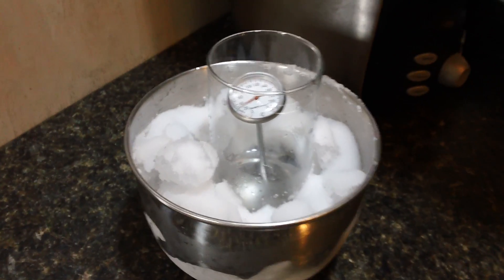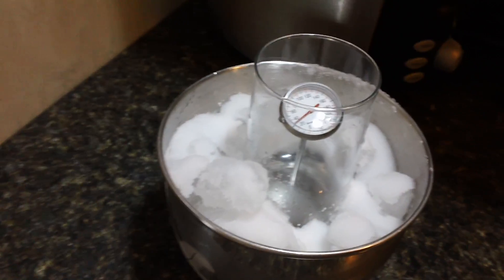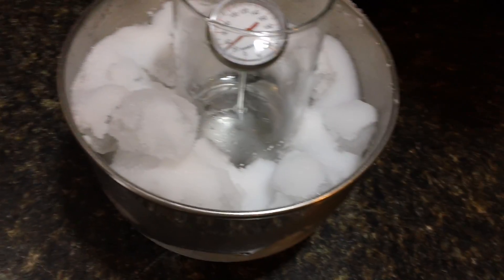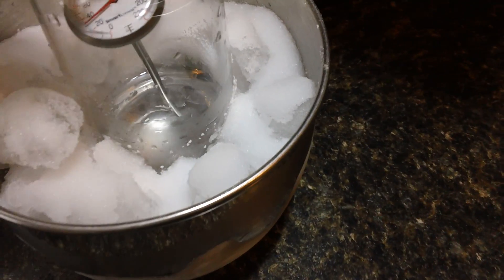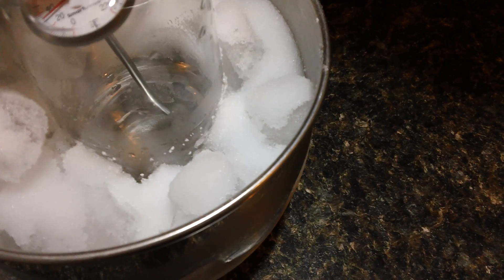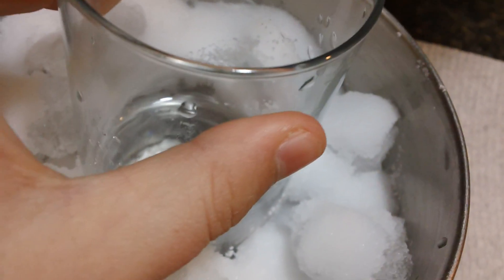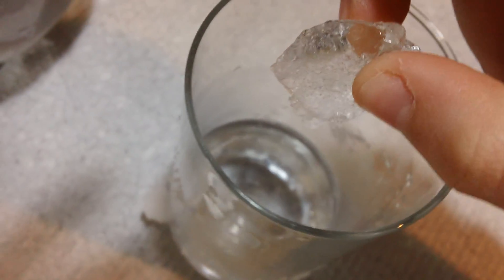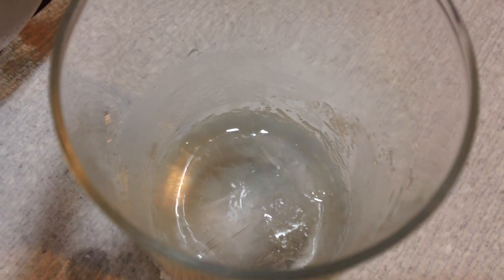Make Water Into Ice Instantly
Watch as a single ice cube freezes this water solid with absolutely no time lapse